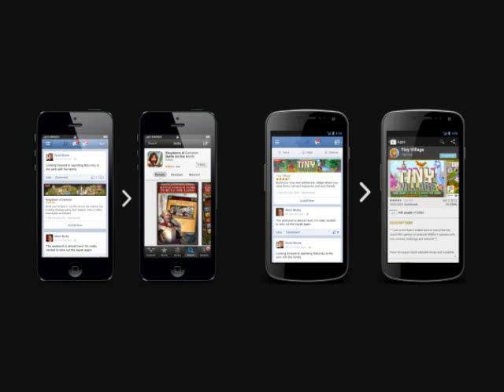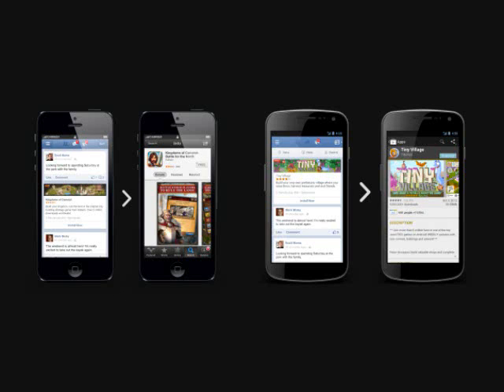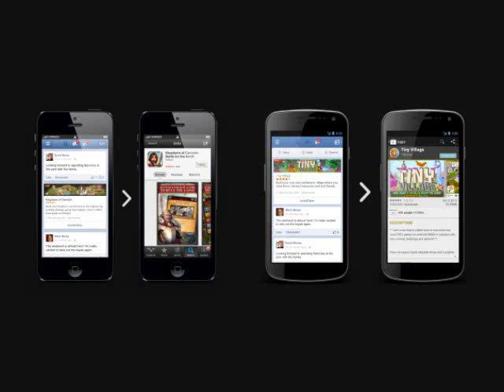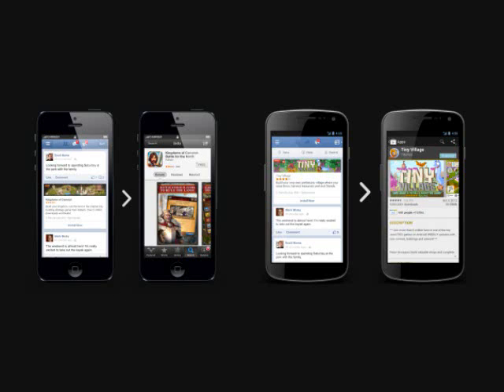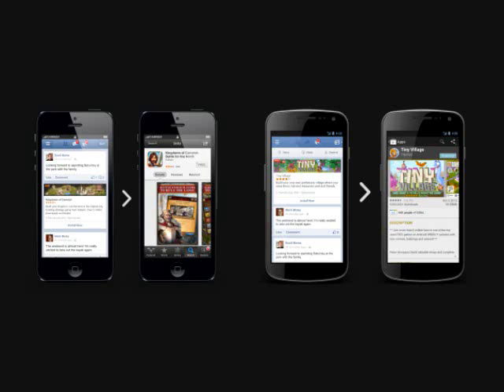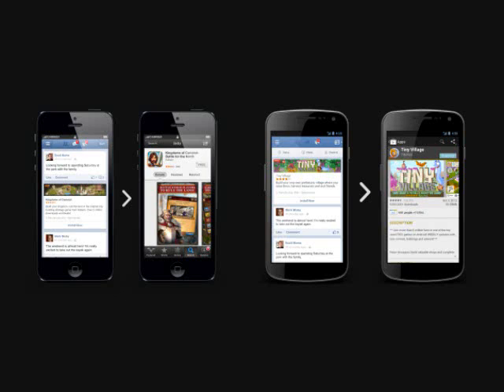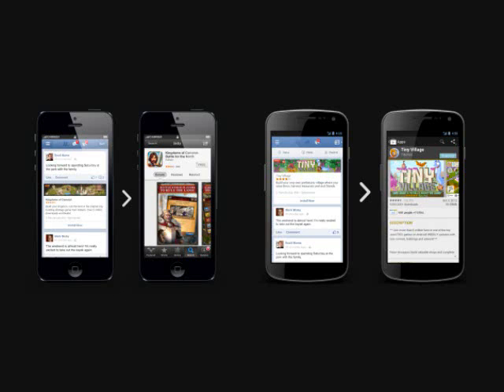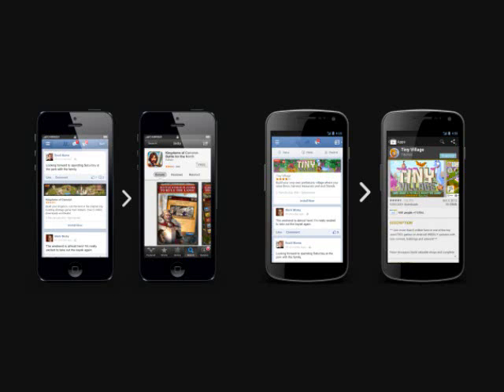Facebook opens floodgates for mobile ads